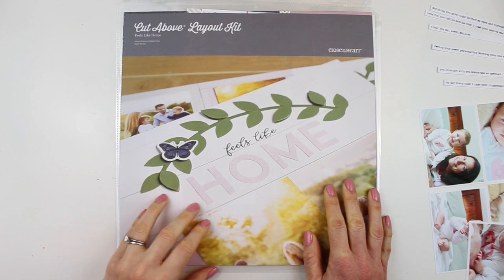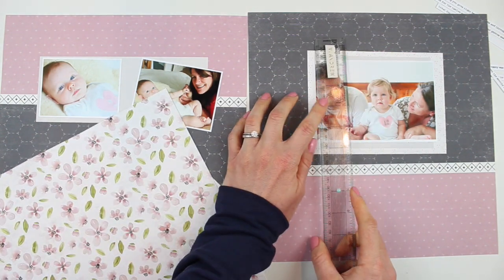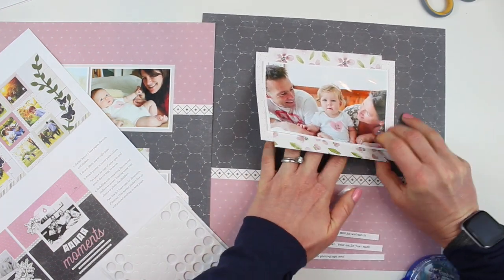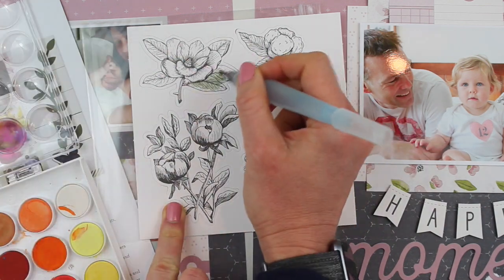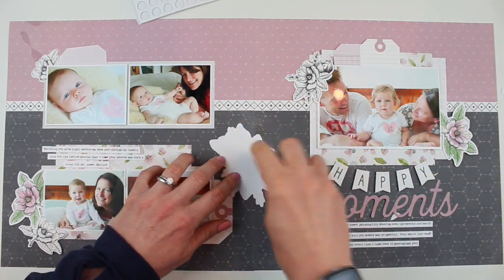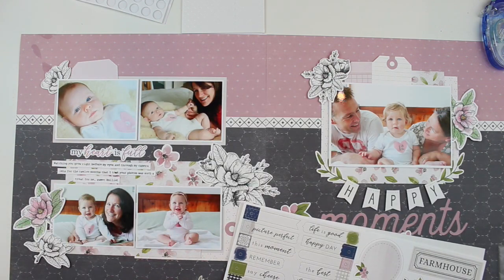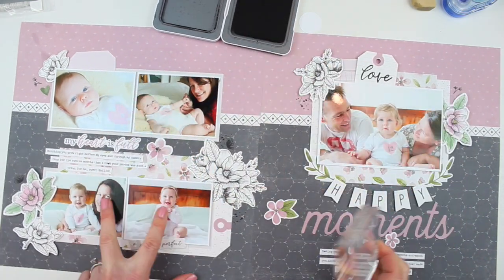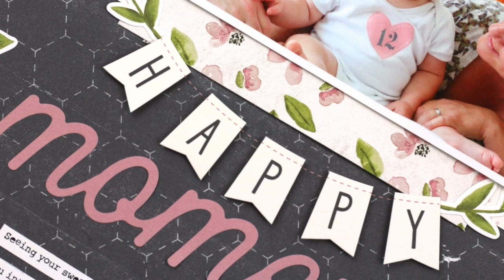Close to My Heart Craft With Heart April Kit: Happy Moments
In this video, I'm using the beautiful Close to My Heart Craft With Heart April Kit to create a double-page spread to document my sweet goddaughter. I loved using this beautiful kit along with the Feels Like Home collection, which coordinates perfectly, to embellish the pages a bit more! You'll even see me add a bit of watercolor to add a pretty, artsy touch!

*Clicking these links will take you to the Close to My Heart website, and if you purchase a product, I will receive a percentage of your sale. It doesn't cost you any extra, and I truly thank you for showing that you were inspired by my work!